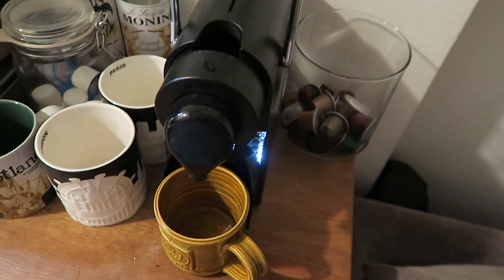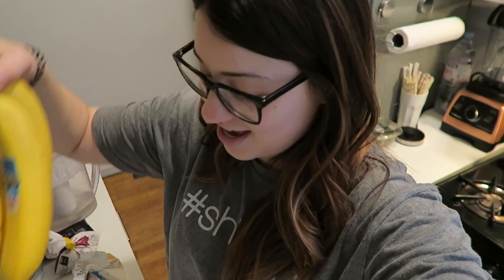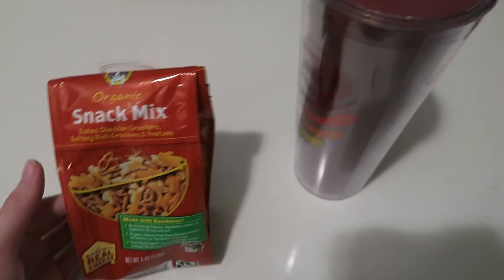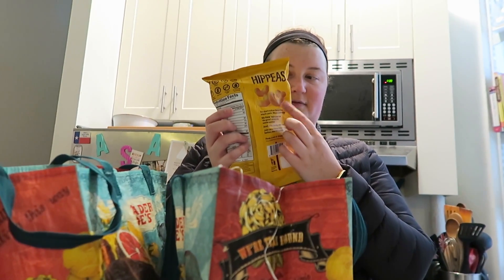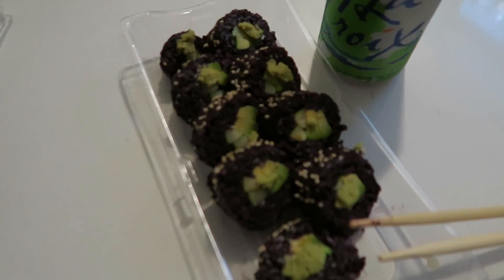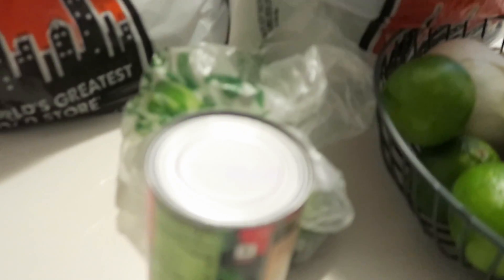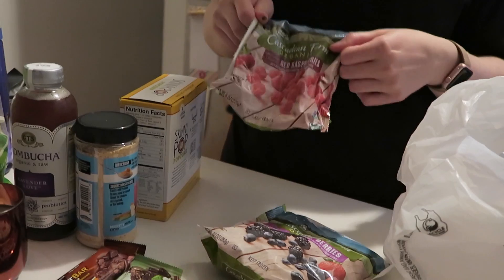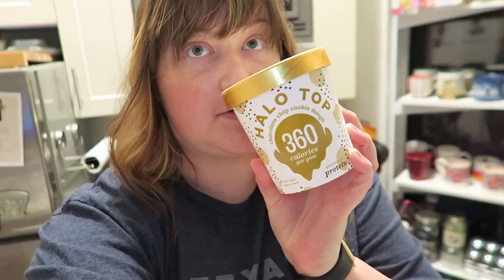What I Ate In A Day #15 + Grocery Haul | As Told By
Today we are sharing another what we eat in a day! We had some major grocery hauls and made some yummy tacos for dinner! Hope you enjoy! :)